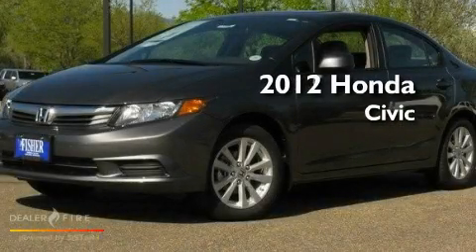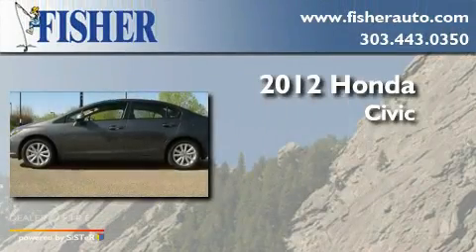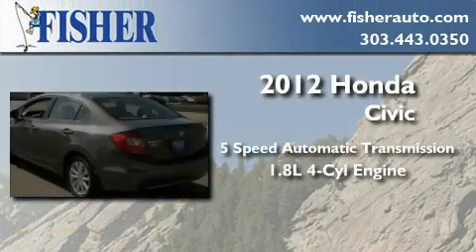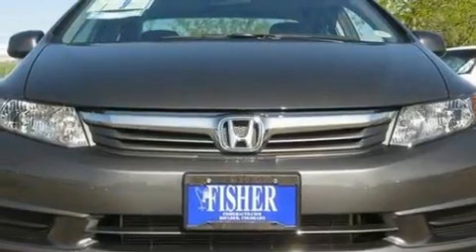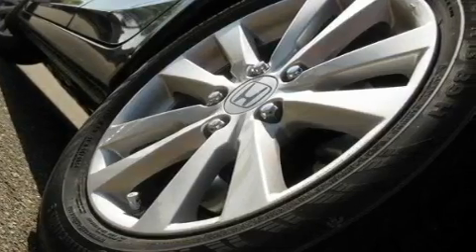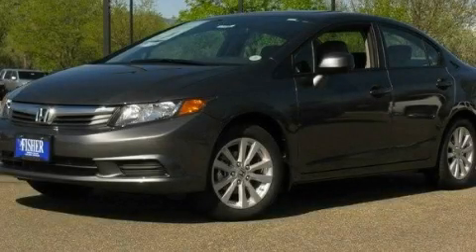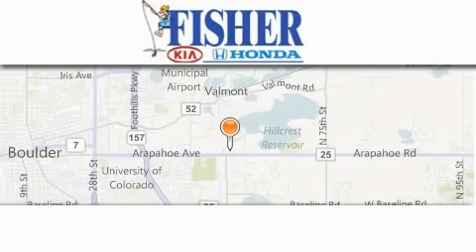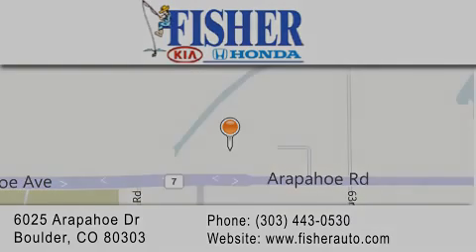2012 Honda Civic Sdn Denver CO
Year : 2012
 Make : Honda
 Model : Civic Sdn
 Engine : gas i4 1.8l/110
 Trans . : automatic
 Exterior : gray
 Miles : 7
 Interior : gray
 Stock : 123295

 2012 Honda Civic Sdn Boulder CO